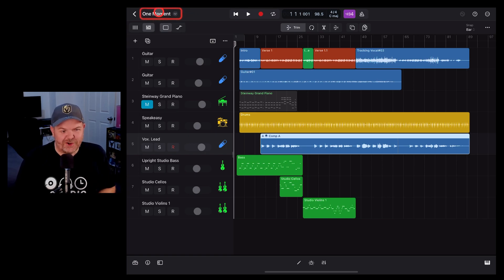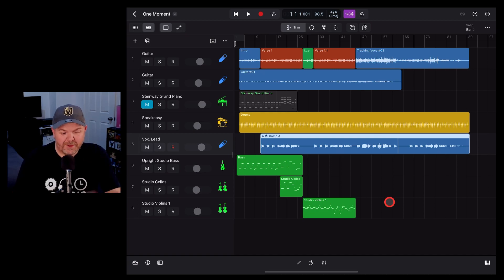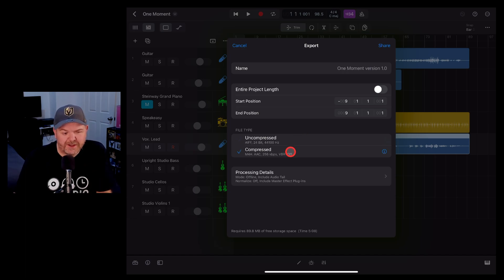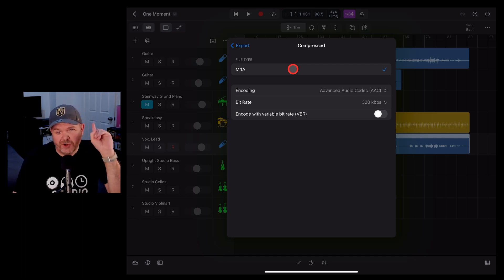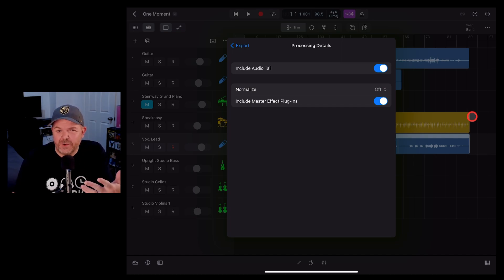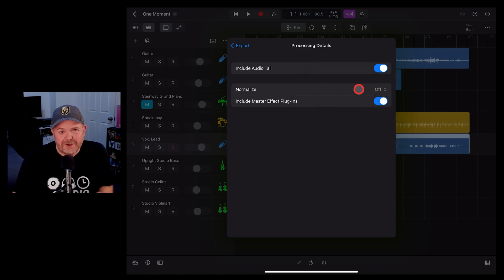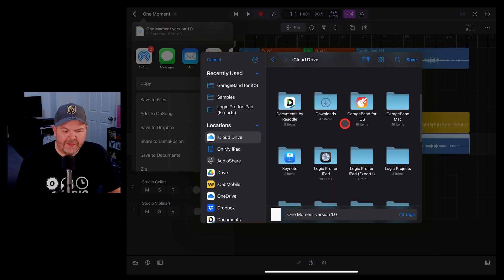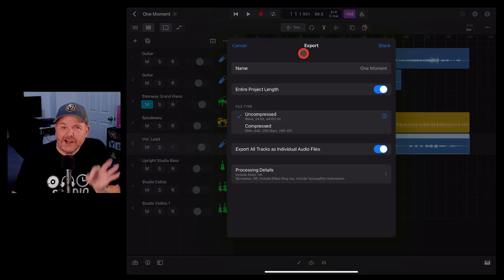How to EXPORT a song in Logic Pro for iPad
How to export/share a project in Logic Pro for iPad as an audio file (WAV/AIFF/M4A)

⏰ Time Stamps:
00:00 Export a project
01:11 Export settings
01:22 File name
01:31 Project length
01:46 Compressed vs Uncompressed
02:06 Uncompressed file settings
02:43 Compressed file settings
03:43 Processing Details
03:47 Include audio tail
04:04 Normalize
04:58 Include mater effect plug-ins
05:07 Export all tracks as individual audio files (stems)